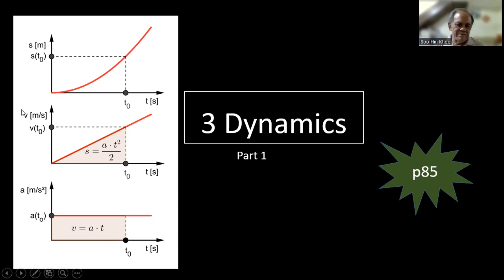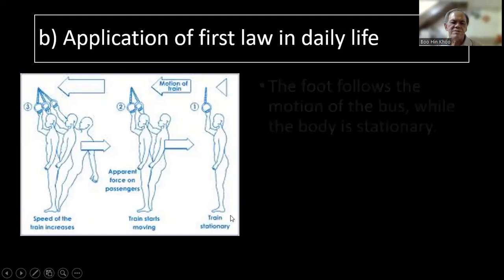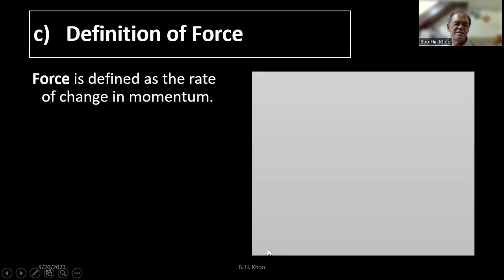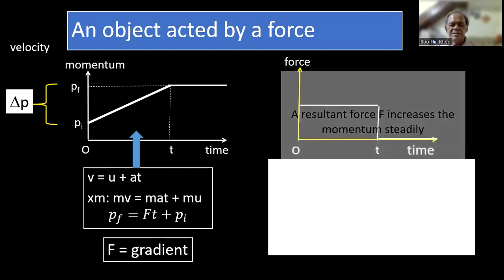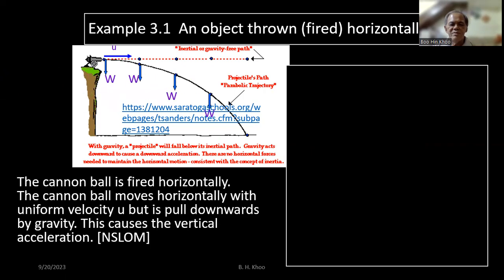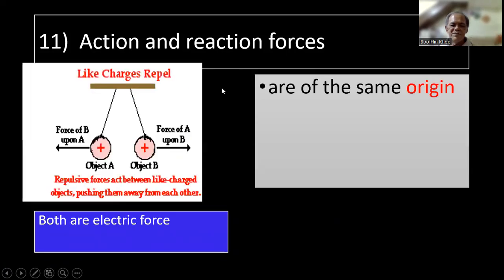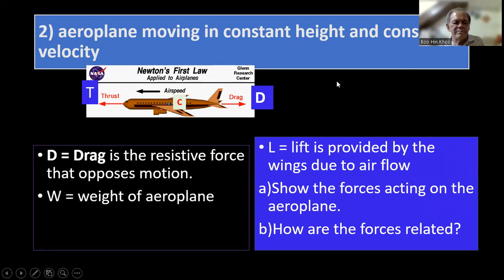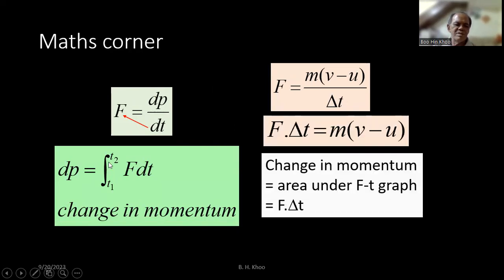3.1 Dynamics part 1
Momentum, definition of force, mass and weight, Newton's law of motions and solve examples.